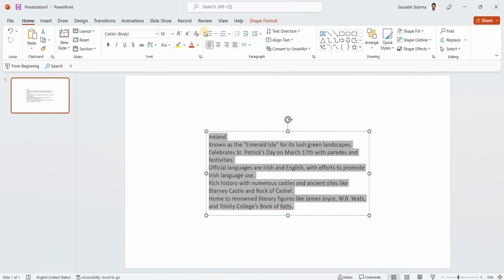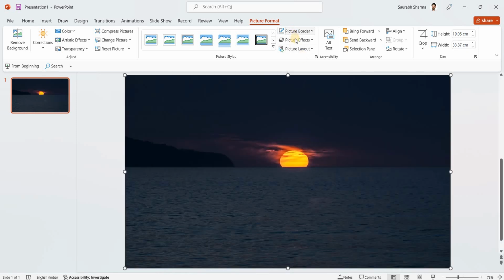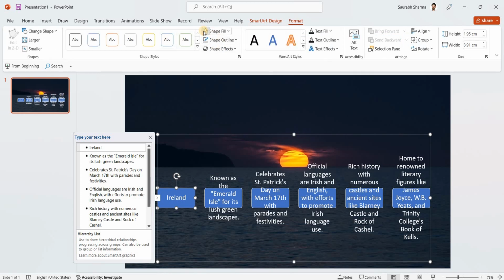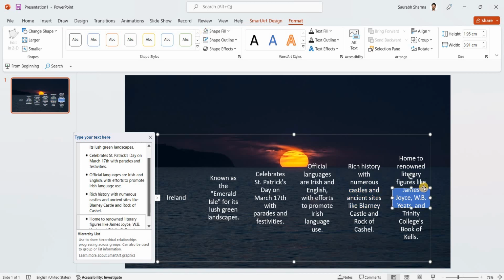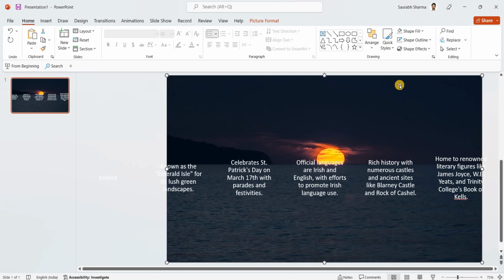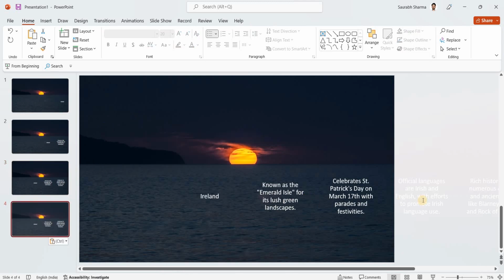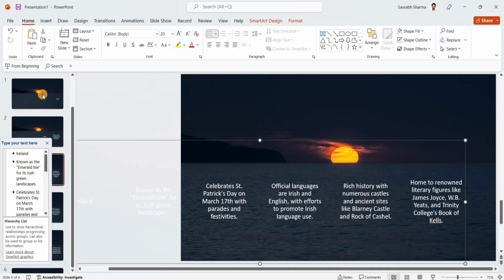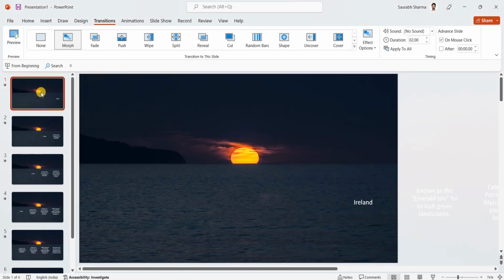How To Create Interactive PowerPoint Presentation || Interactive PowerPoint Trick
Interactive presentations in PowerPoint can be created in many ways.
Here is a simple but effective way, where you have many topics on left side and details of each topic on right side.
We use a combination of SmartArt and Custom Shows to create an interactive section in the presentation.